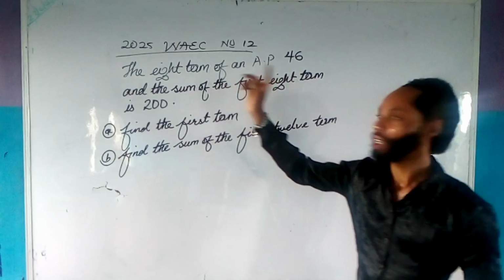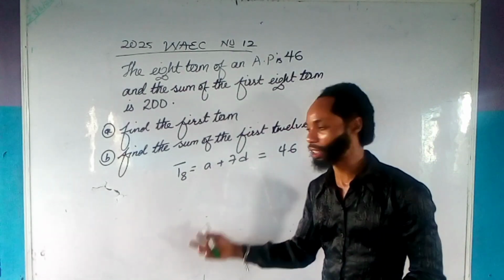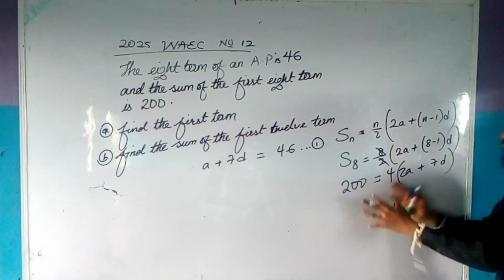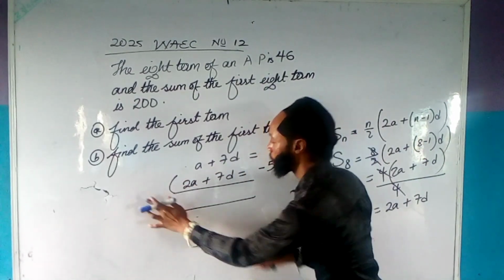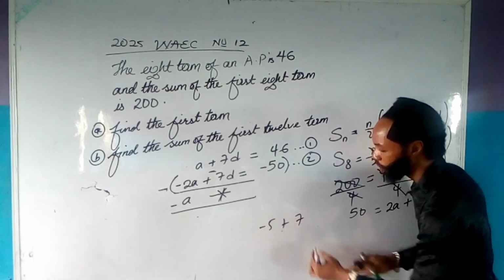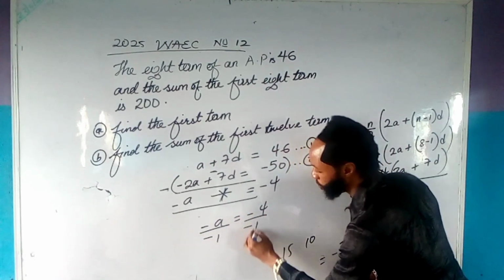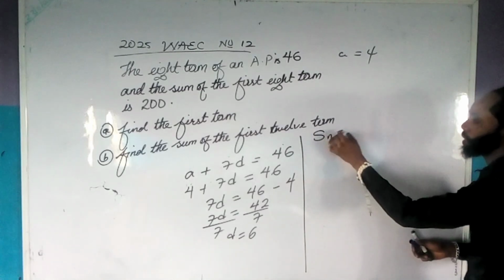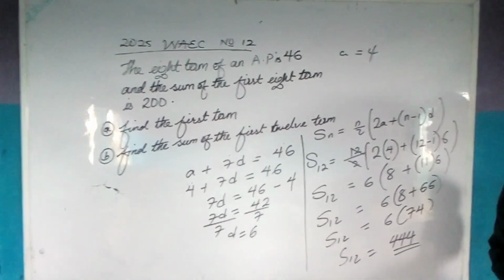2025 WAEC Mathematics Theory question number 12a